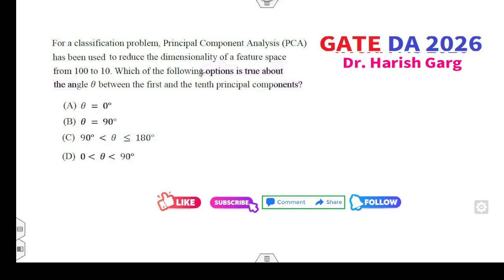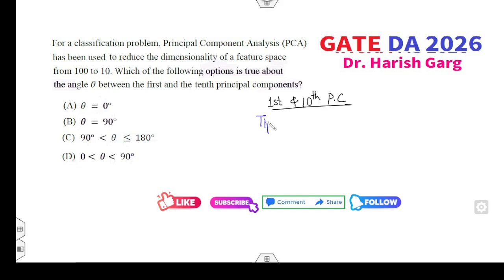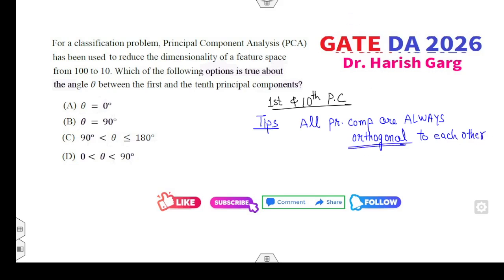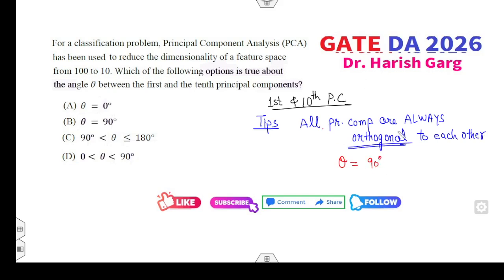Principal Component Analysis (PCA) | GATE DA 2026 | Data Science & AI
This lecture explains the questions related to Principal Component Analysis (PCA), calculus of GATE 2026 data science and Artificial Intelligence